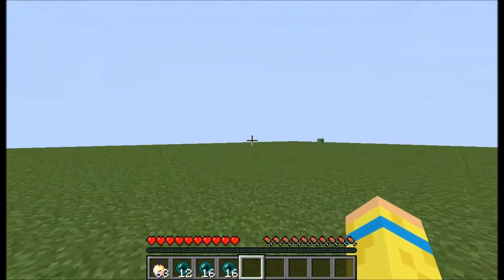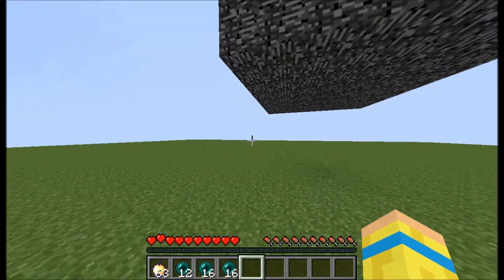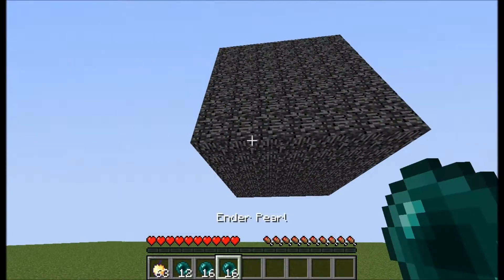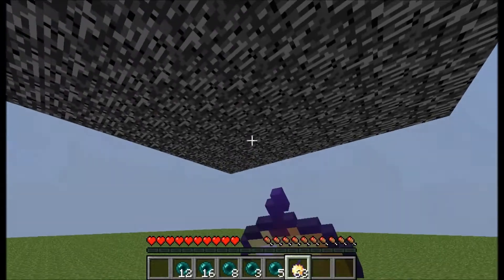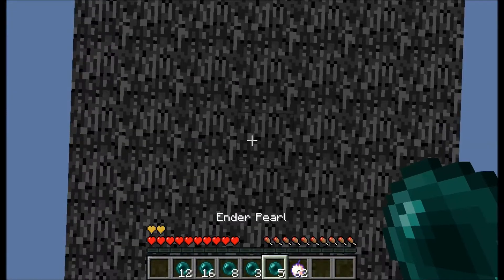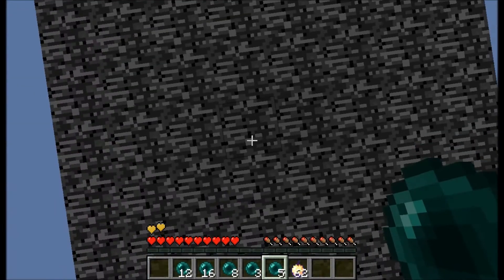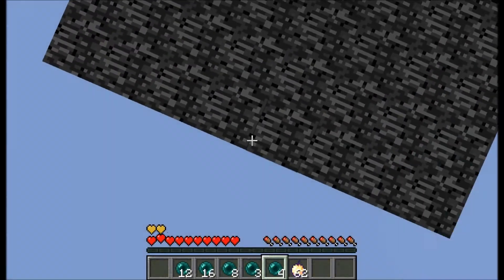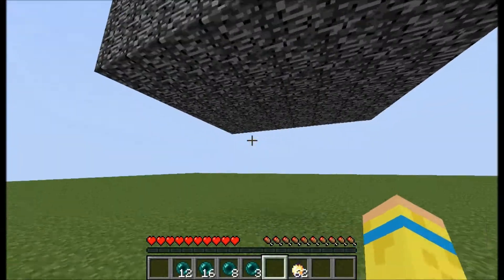NEW Minecraft 1.9 : How to enderpearl glitch into any base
An advanced tutorial on how to enderpearl glitch effectively into nearly every base.